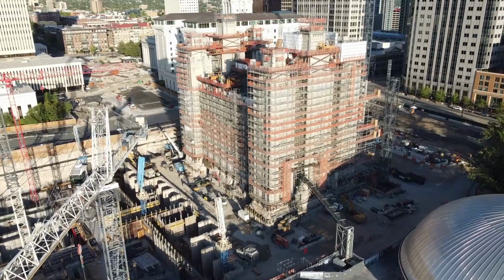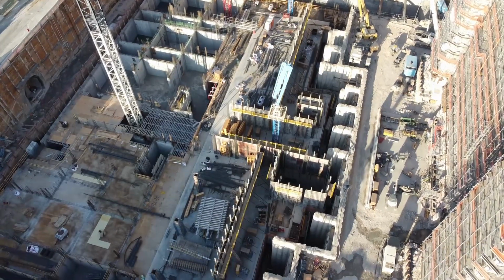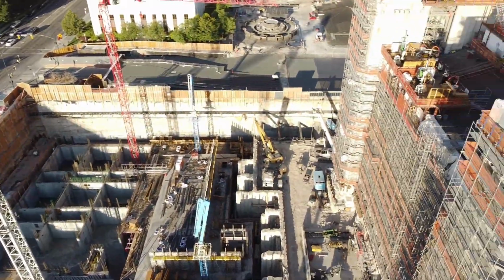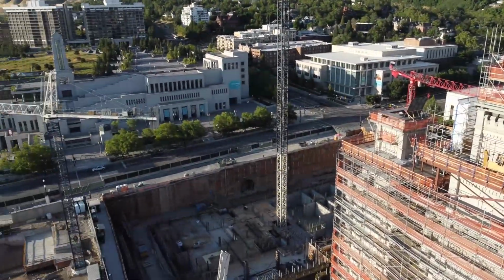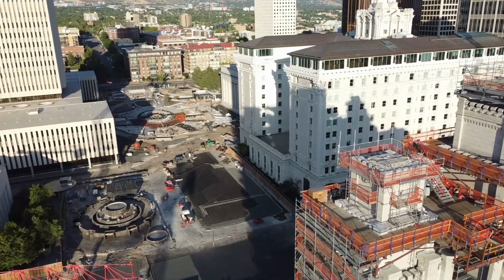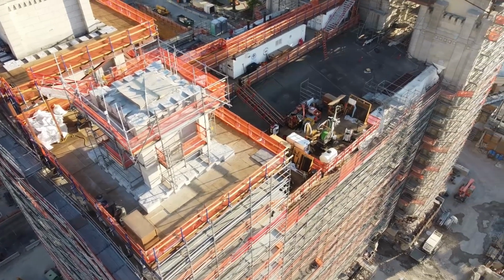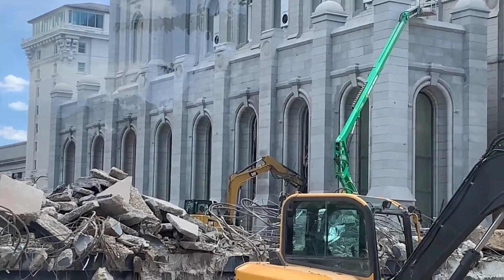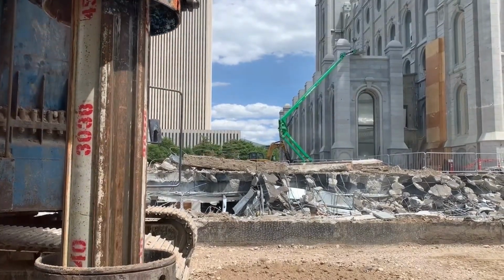Salt Lake Temple construction update July 20, 2022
The Salt Lake Temple renovation/construction progress video July 20, 2022